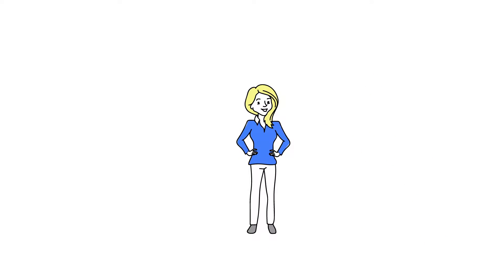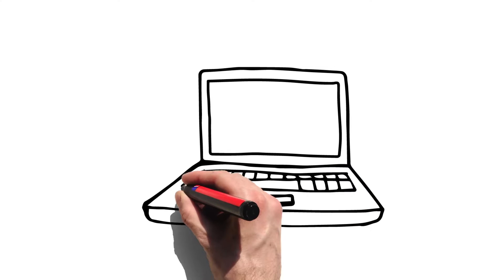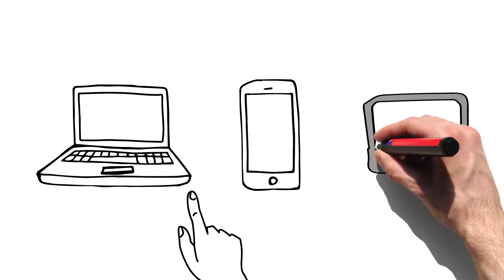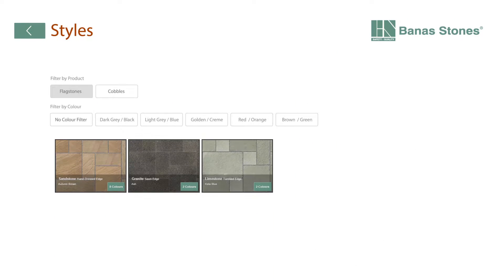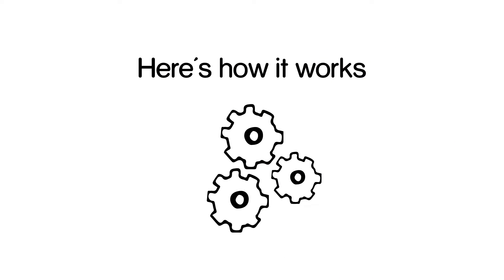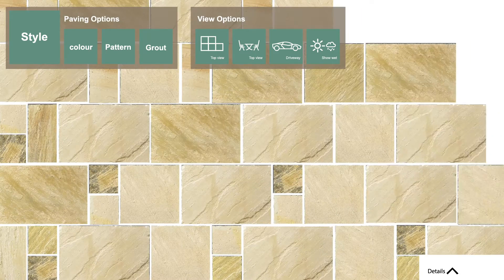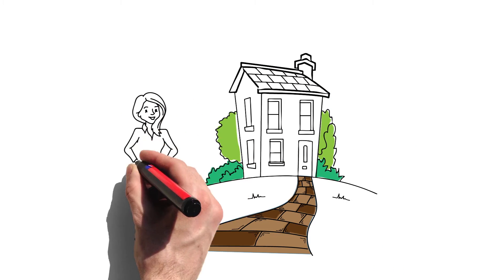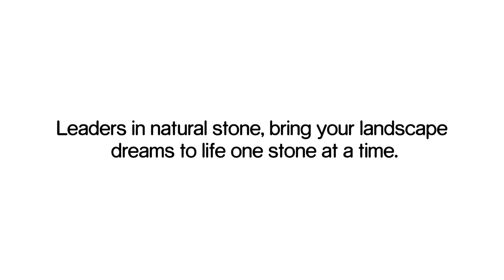Banas Stone Visualizer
Check out our *NEW* innovative software that allows you to visualize exclusive @Banas Stones natural stone products in 3D on any PC, mobile device or tablet. Now you can experience and design a patio or landscape without leaving the comfort of your own home.